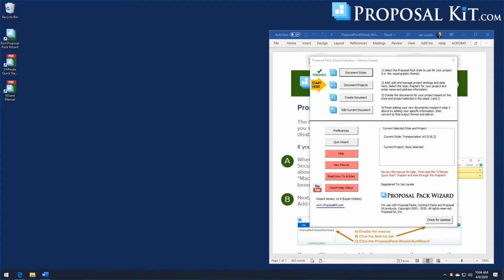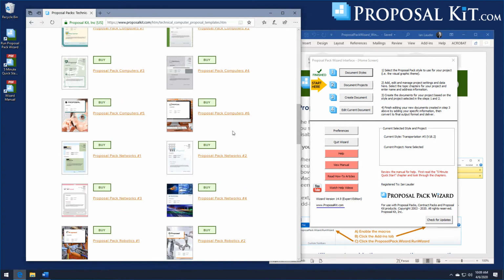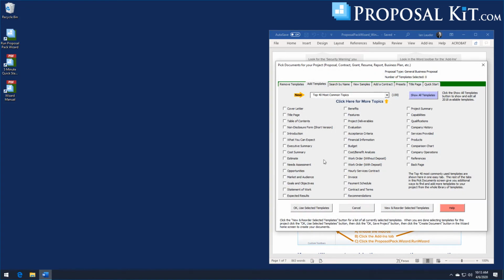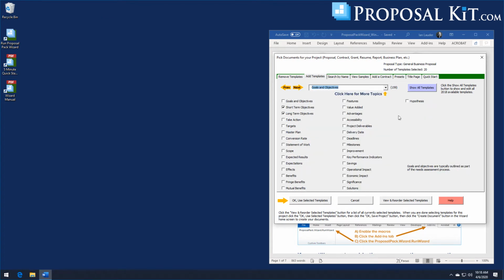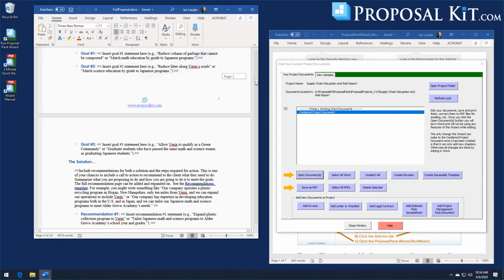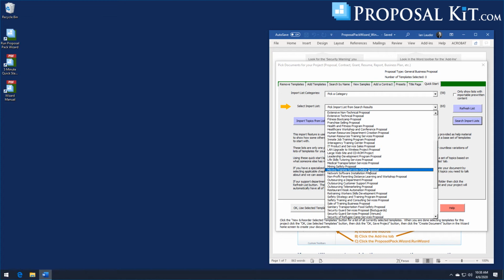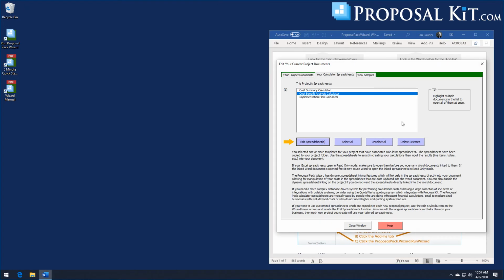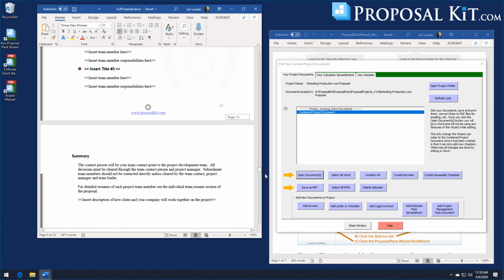How to use Proposal Kit to Respond to a Covid19 Business Situation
This video outlines how companies have been using Proposal Kit recently for writing business proposals, plans, grant submissions and reports dealing with the covid19 crisis.  We have worked with several companies recently helping them to create templates using the existing content in Proposal Kit. We have also included these new layouts in the software and will be continuing to add additional layouts.  Some examples of new layouts are for a company writing an infectious disease response and mitigation proposal, retooling a production line to manufacture a new product, changing business models to support work from home and remote clients an IT proposal to move training services online and many more.